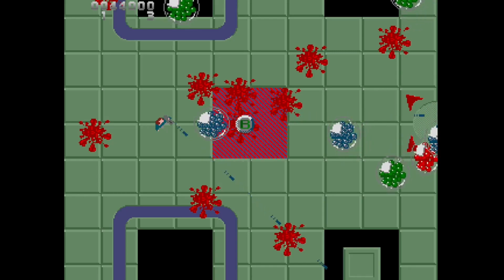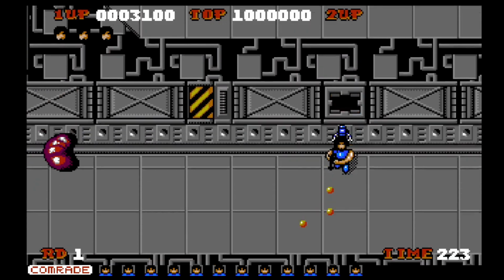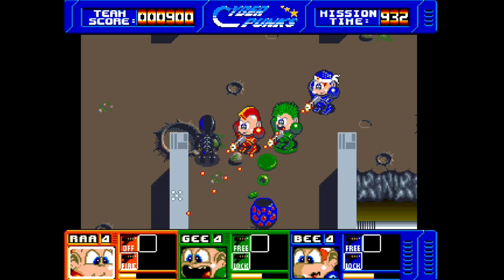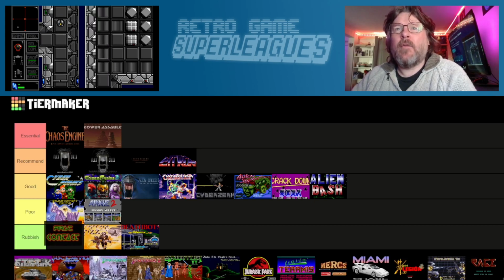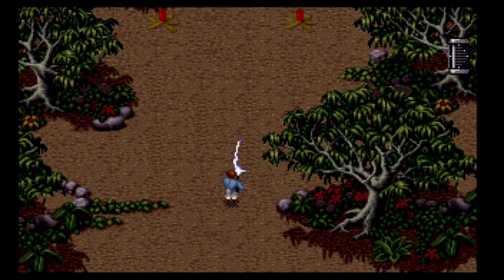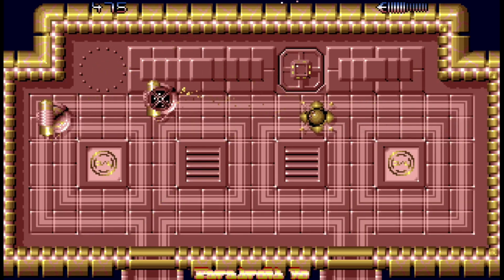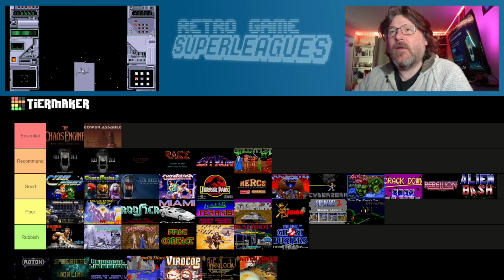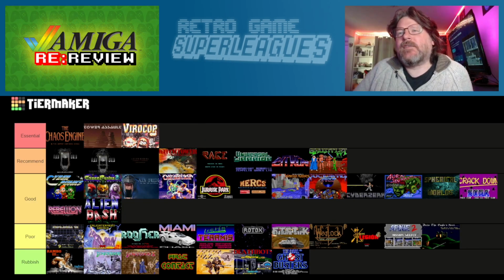43 Overhead Shooters on the Amiga RANKED | Retro Game Superleagues